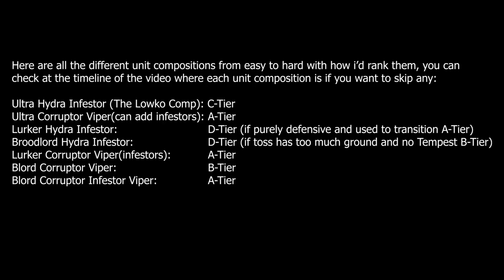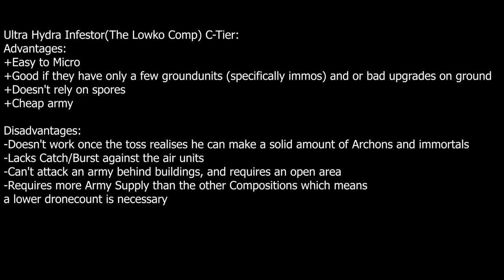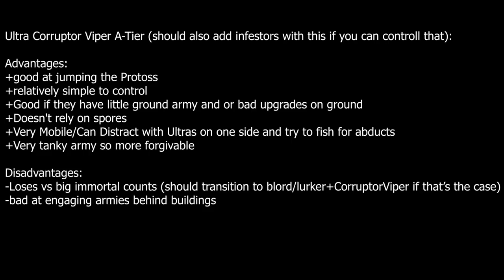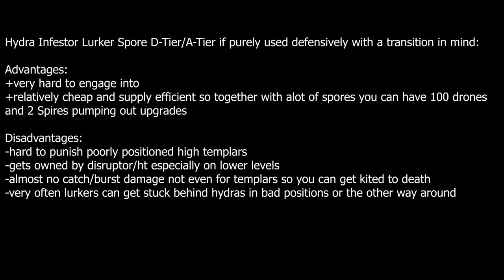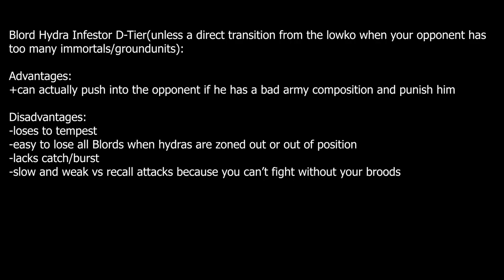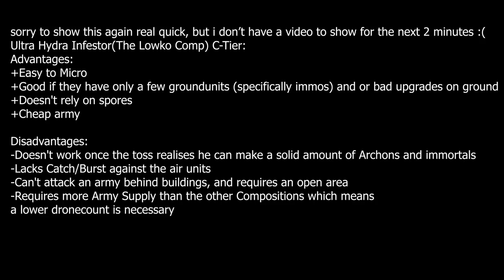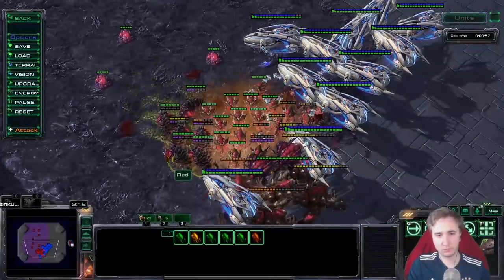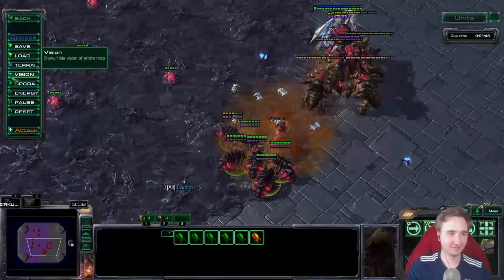7 different Zerg Army Compositions to beat Protoss Skytoss / Lategame !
In this one I'll be going over the different difficulties and upsides/downsides of each lategame army compositions, so you guys will be able to figure out which ones you want to try out yourselfs.
Sadly this took me forever to record and especially edit so i had to improvise a little bit, excuse me if the presentation is a little bumpy, i sadly don't have an editor for this kind of stuff.

0:00 Intro
05:15 Ultra Hydra Infestor
13:20 Ultra Corruptor Viper
17:02 Lurker Hydra Infestor
20:26 Blord Hydra Infestor
22:22 Lurker Corruptor Viper
27:52 Blord Corruptor Viper
31:59 Blord Corruptor Viper Infestor
35:40 Corruptors vs Carriers
37:24 Final Words